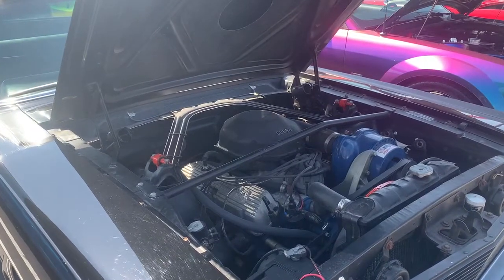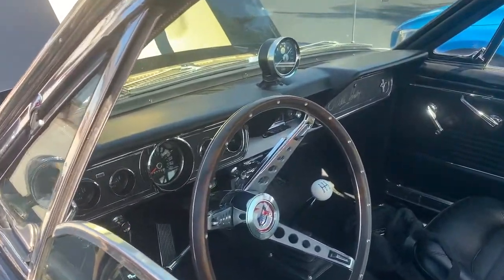Car of the week 9:5:2020 - 1966 Ford GT350H Mustang